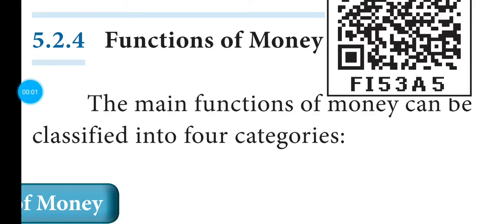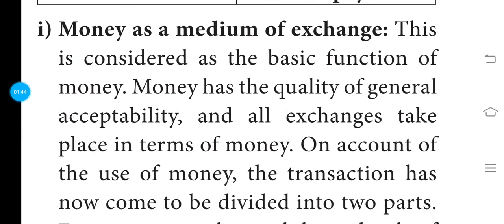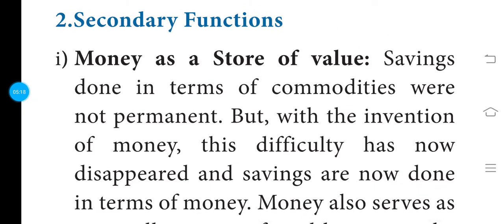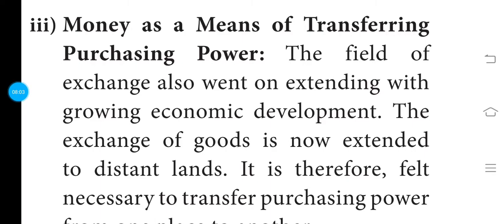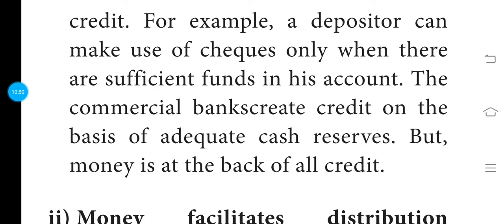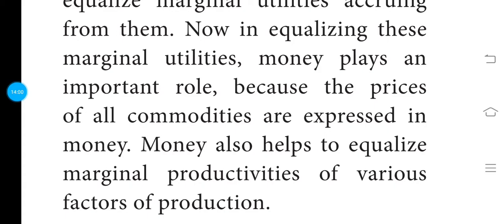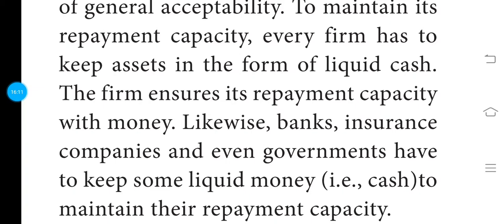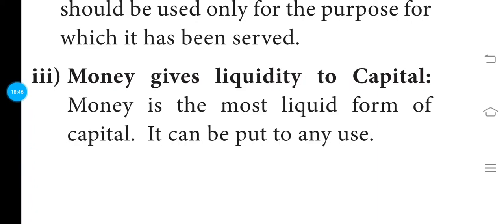Eco 12/5th lesson/3 Functions of Money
5. Monetary Economics